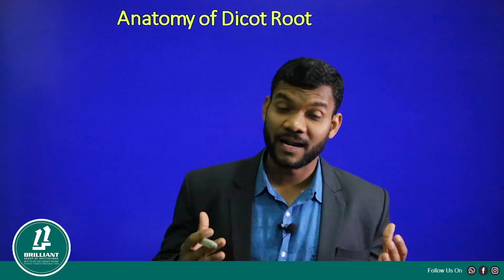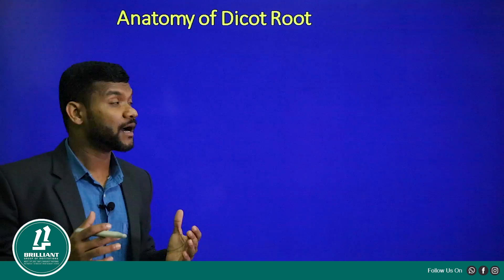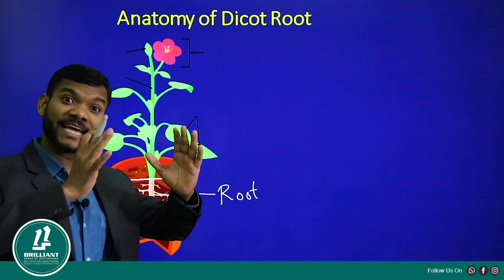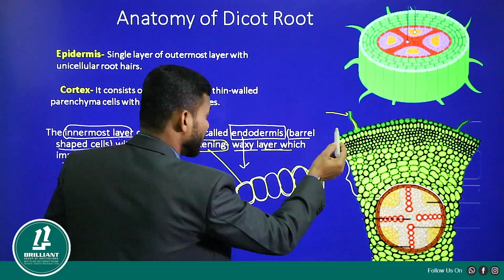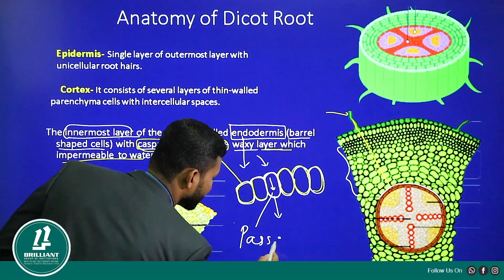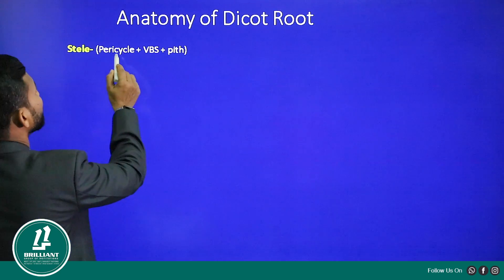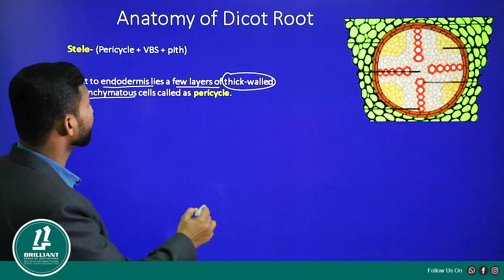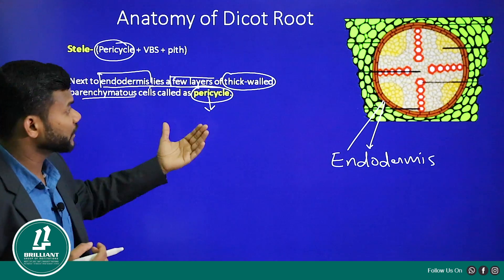GRADE XI | BIOLOGY | ANATOMY OF FLOWERING PLANTS | DICOT ROOT | EXAM PREPARATION | Brilliant Qatar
Dicot roots have radial arrangement of xylem and phloem and the number of xylem and phloem tissues is less than 6.